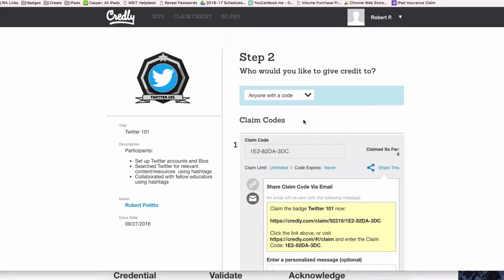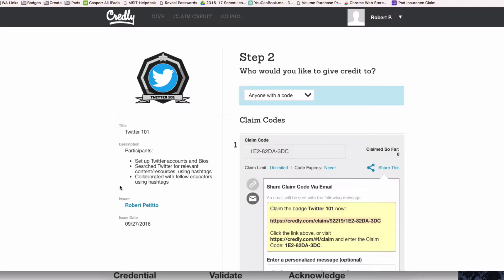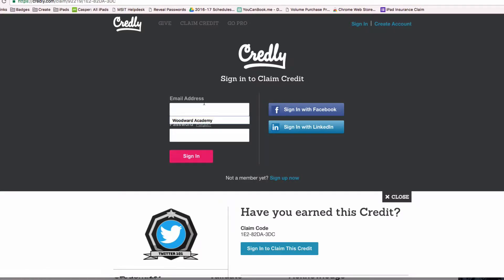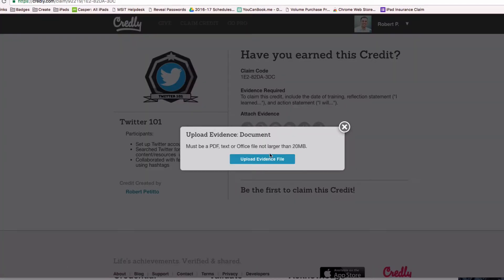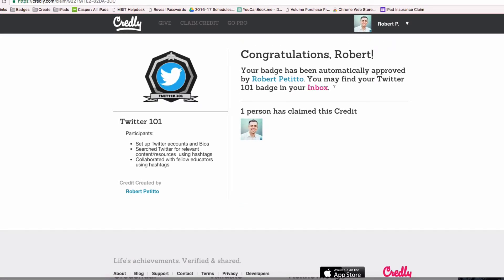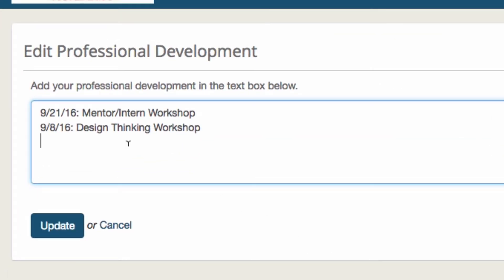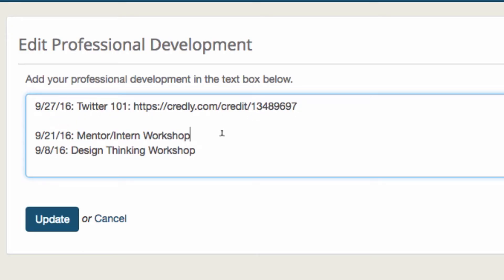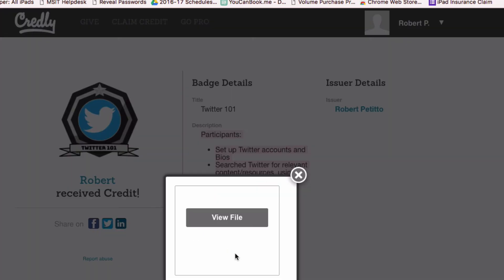Folio: Claim Credly Badge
Claiming a Credly badge as evidence for PD and entering it into Folio.